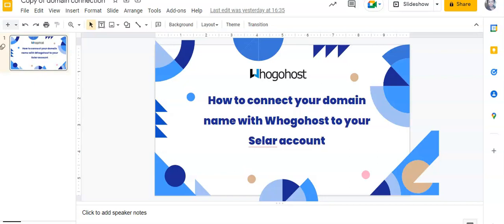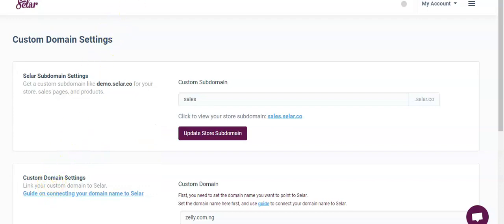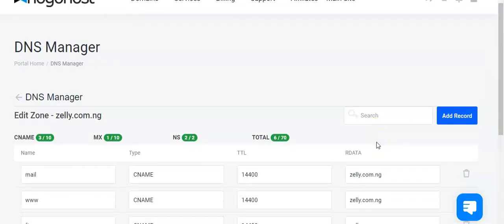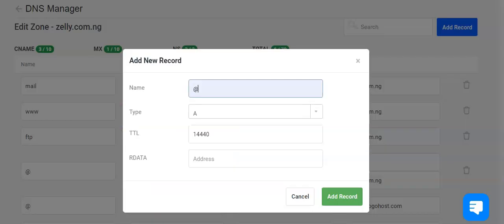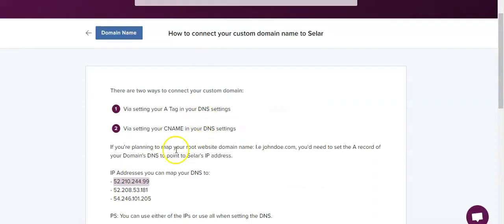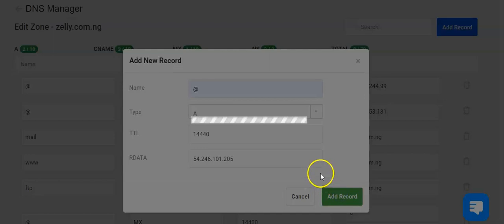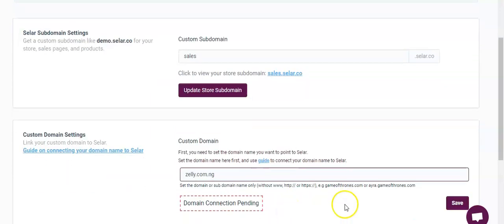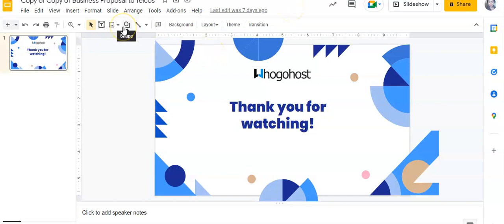How to connect your domain name with Whogohost to your Selar account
Watch this video on a step-by-step guide on how to connect your domain name with Whogohost to your selar account.